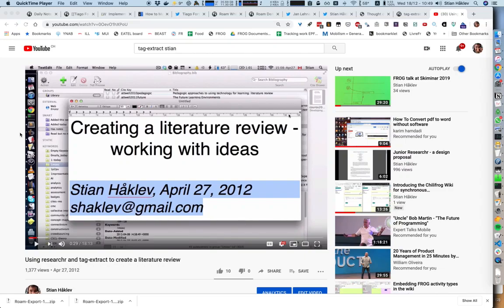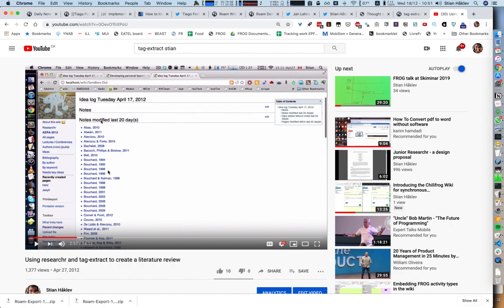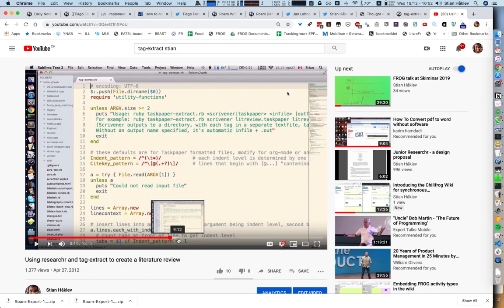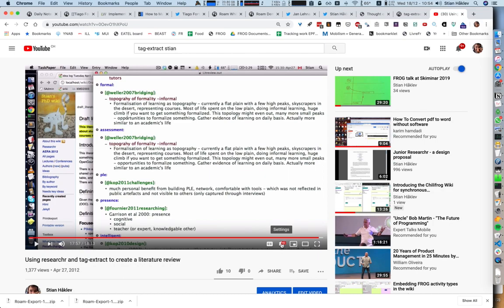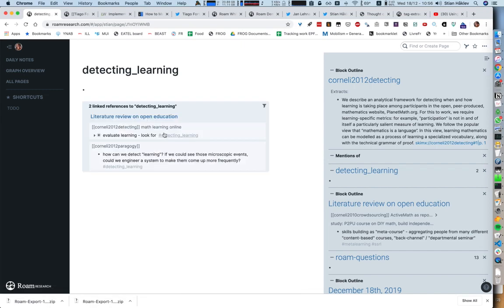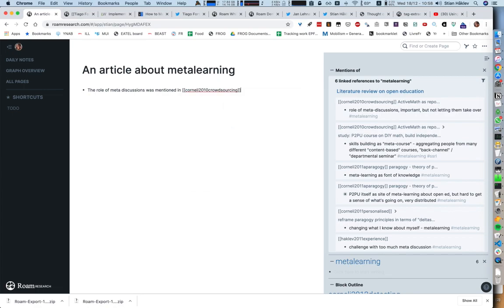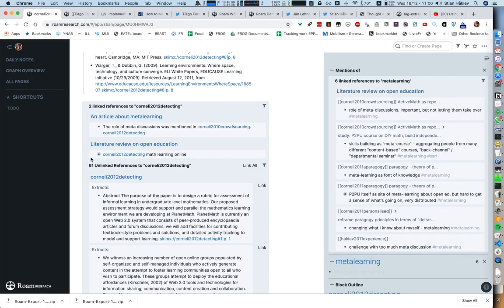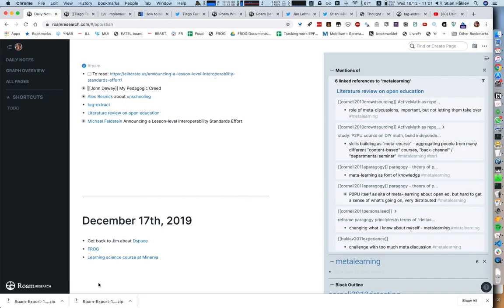Reproducing PhD reading workflow with Roam Research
7 years ago I uploaded a video showing off a very hacky but cool way of dealing with the whole workflow from annotating and extracting notes, taking high level notes on individual papers, extracting most important notes from many papers, and then reorganizing them using tags.

In this video, I look at how incredibly easy it is to reproduce this workflow (and go beyond) using Roam Research.